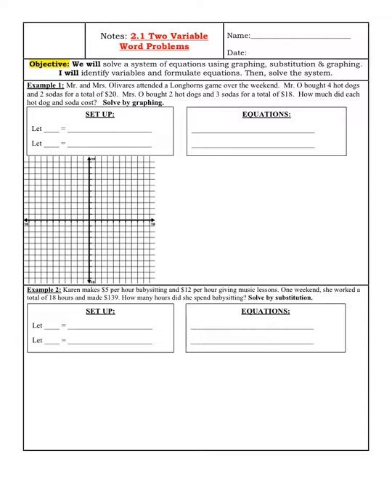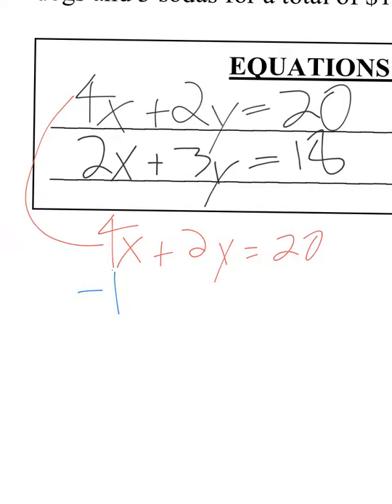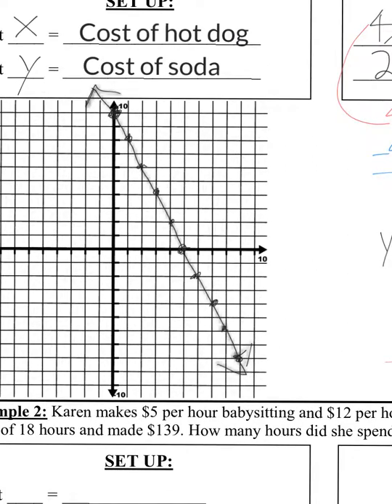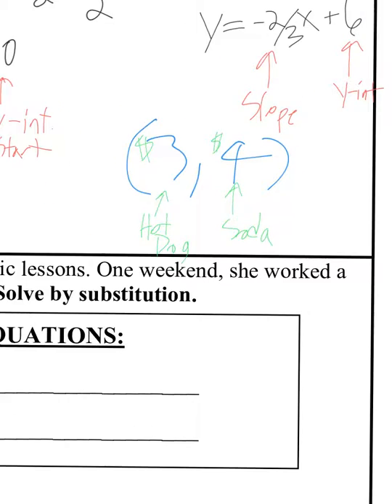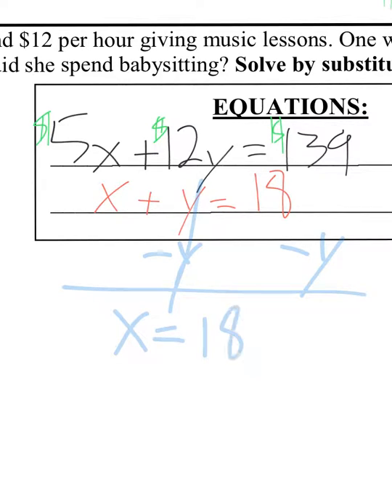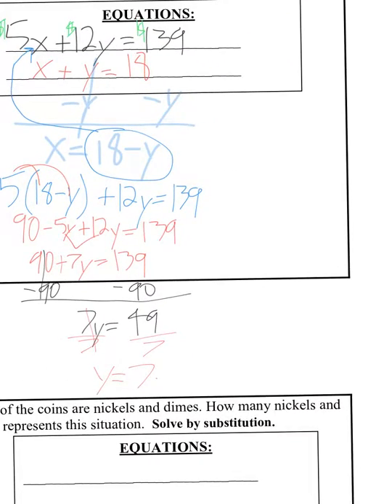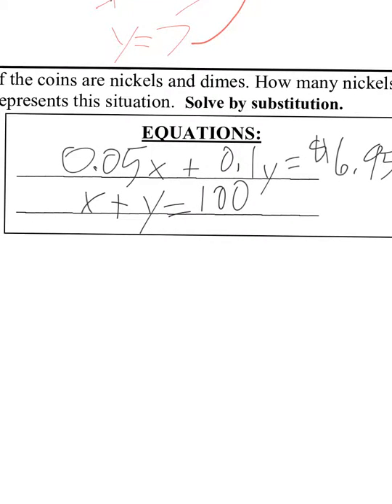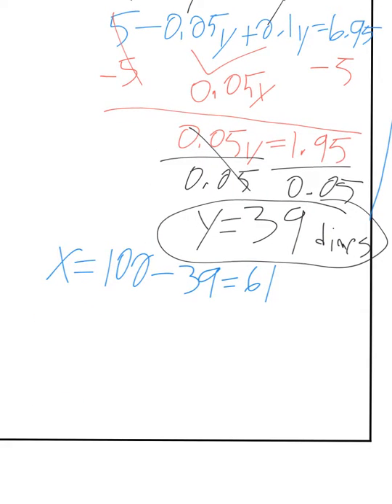Two Variable Word Problems | Algebra 1